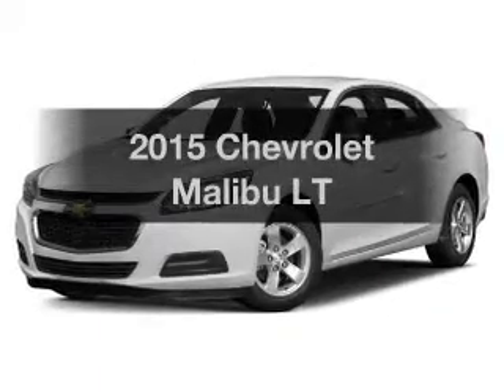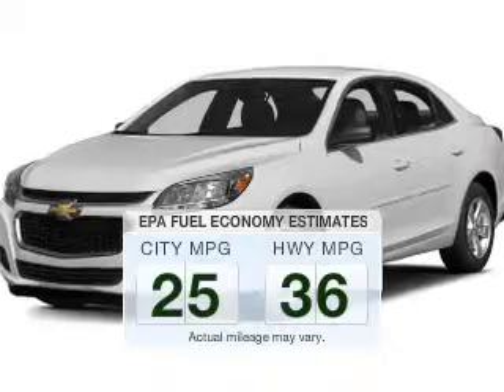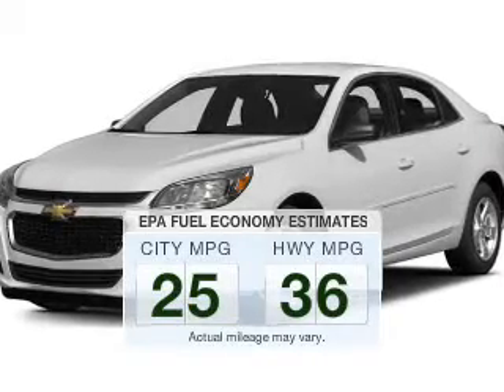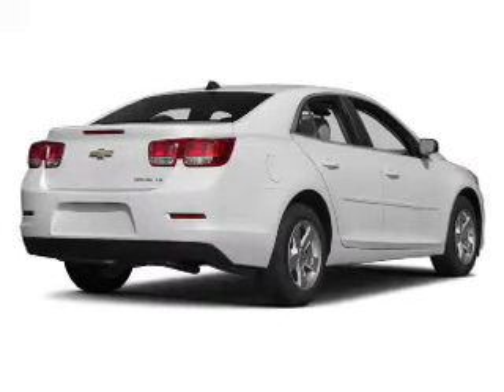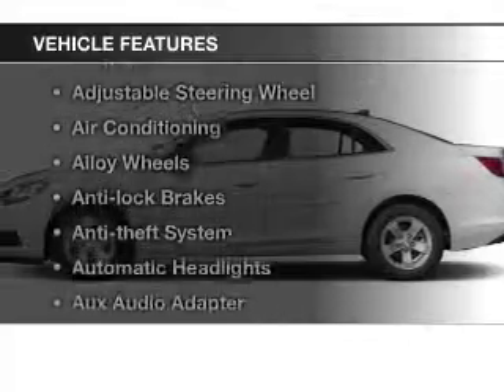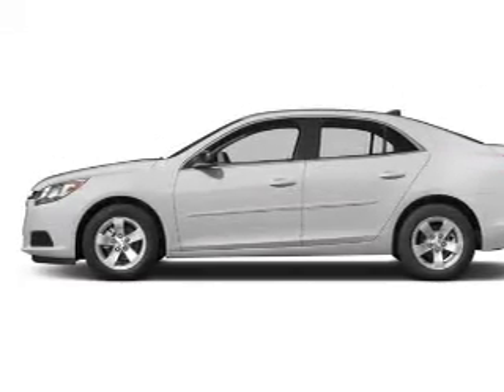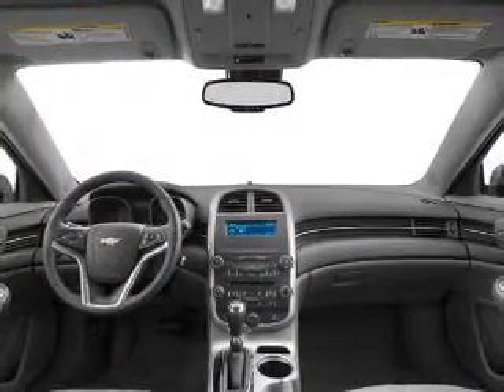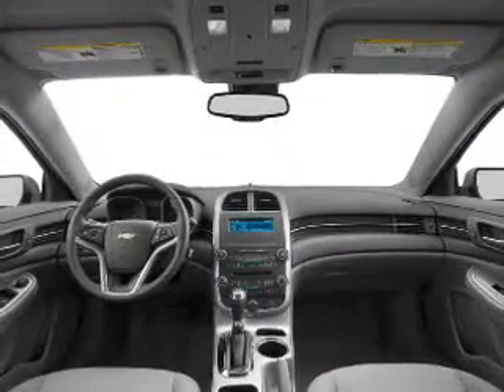2015 Chevrolet Malibu - Strongsville OH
Year: 2015
Make: Chevrolet
Model: Malibu
Trim: LT
Engine: 2.5 L, 4 cylinder
Transmission:
Color: Red
Mileage: 2
Address:
15303 Royalton Road